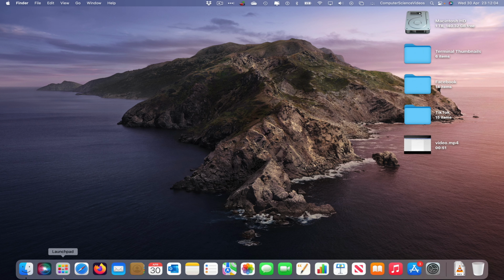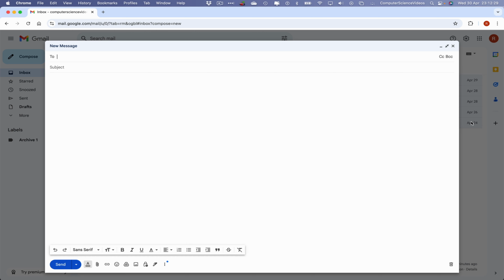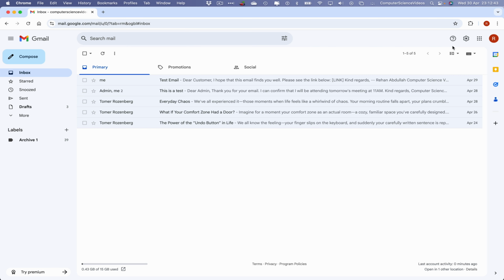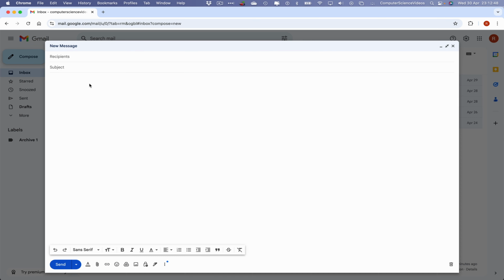How to DEFAULT To Full Screen On Email via Gmail Using a Mac / Desktop Computer | New (2025)